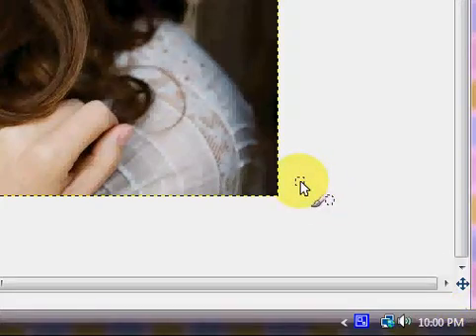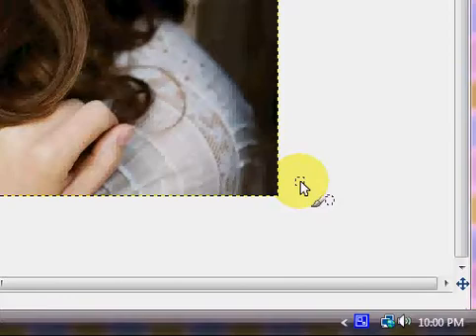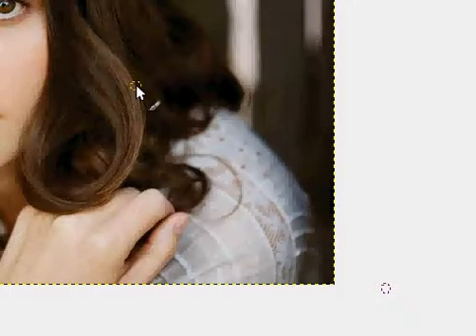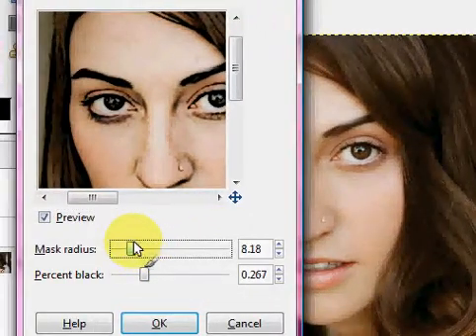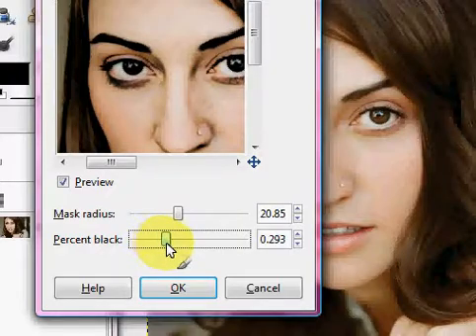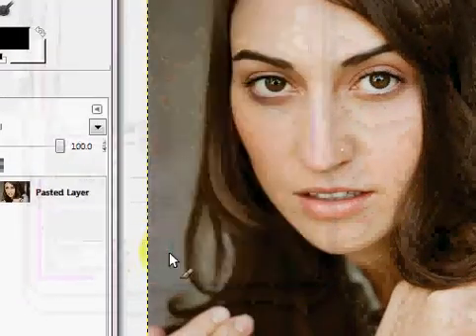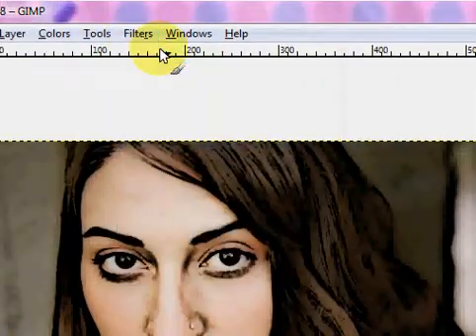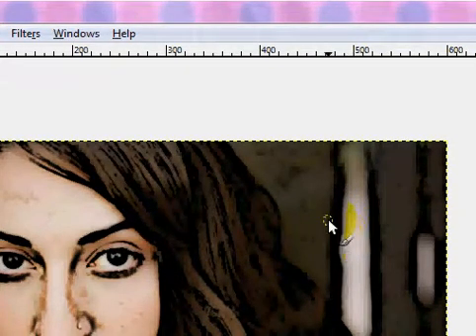Cartoonify in GIMP Tutorial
This was a request I recieved, so thats basically it